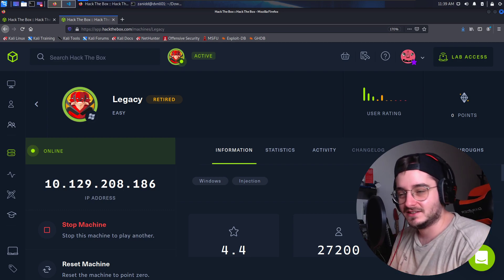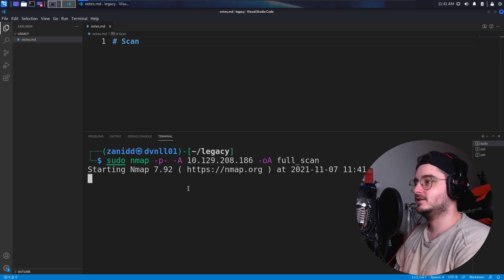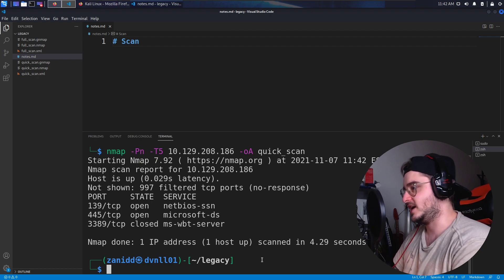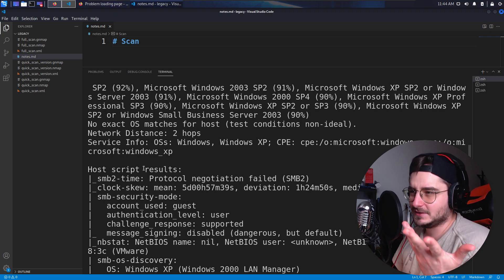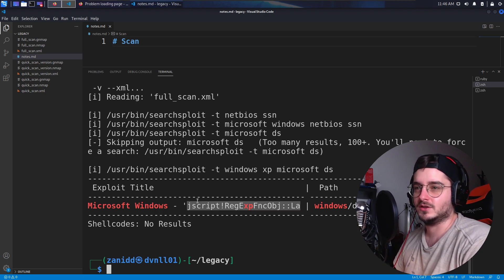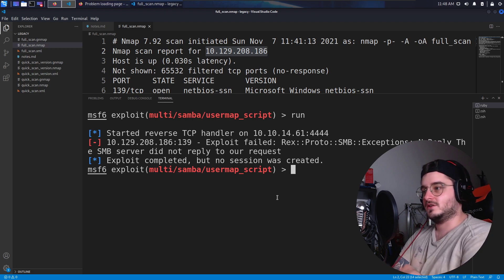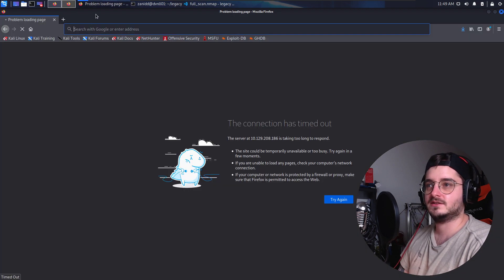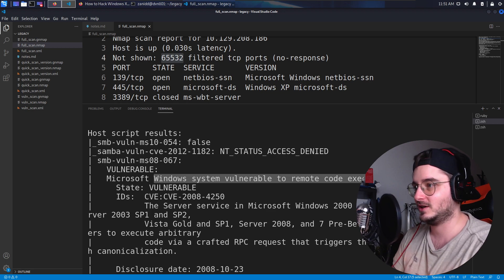How To Use VS Code For Hacking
** Similar Channels **